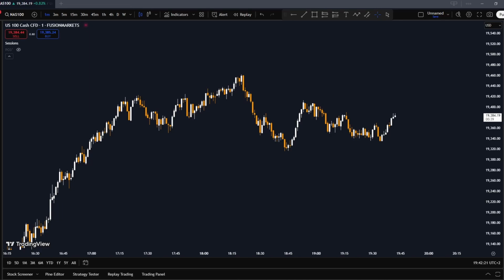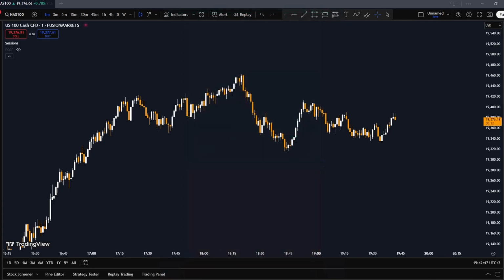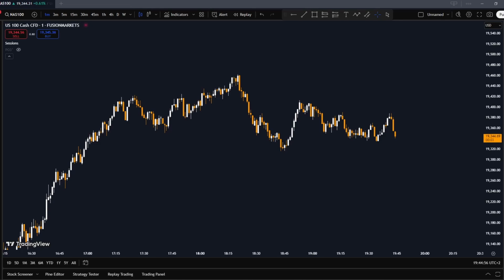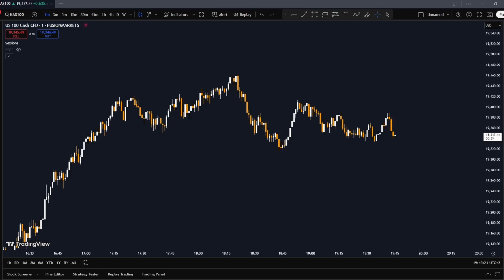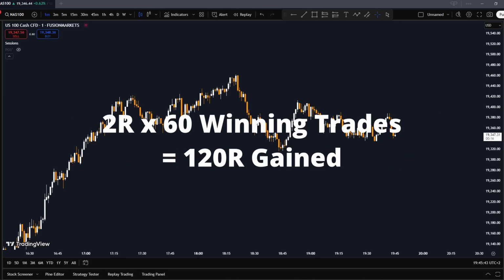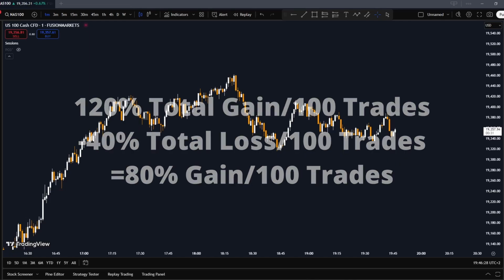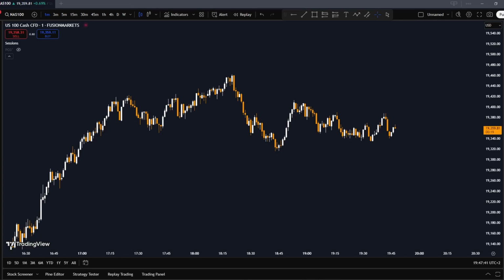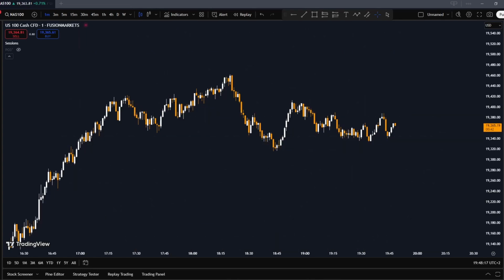How Beginner Traders Can Find a PROFITABLE Strategy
Finding a Profitable Trading Strategy is really important when you're learning to trade, otherwise how would you make any money? In this video I'll teach you how to figure out if the strategy you're looking at can be profitable for you.